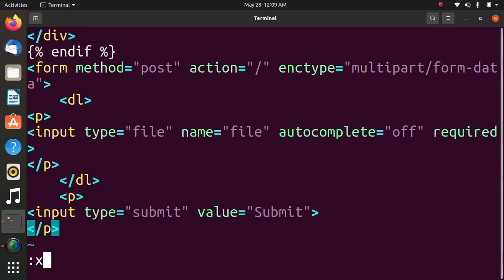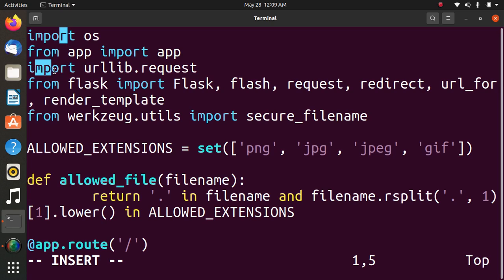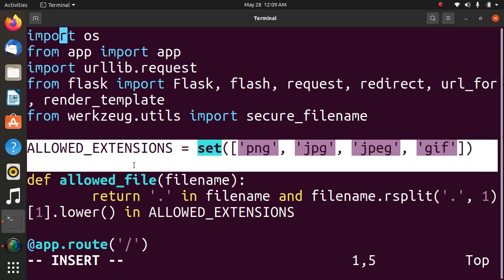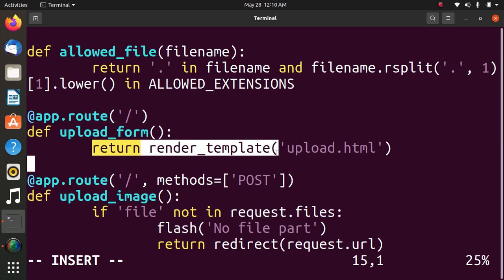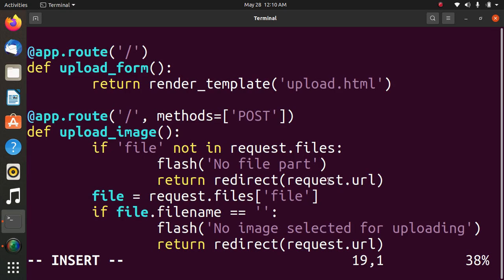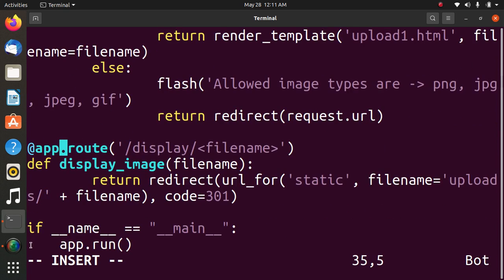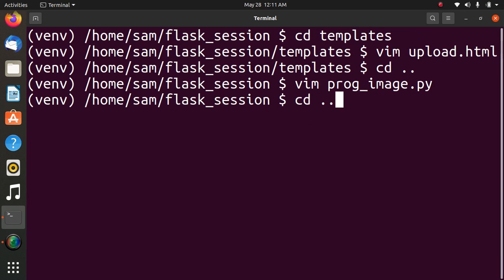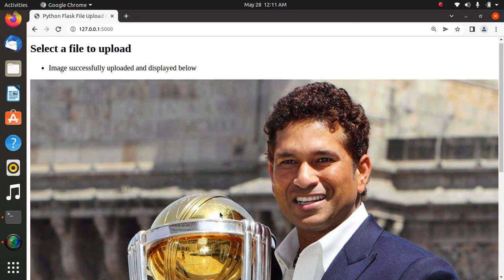Flask Image upload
Using Flask i have Uploaded image. Here os module is used. Here package app import app. The image is also uploaded and displayed on browser. Here import urllib.request this module defines function which help opening URL.